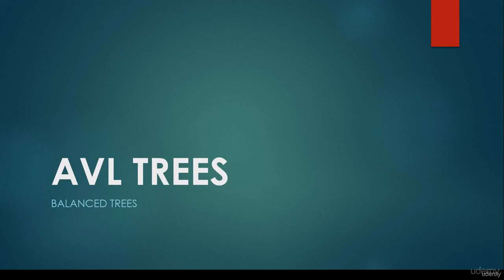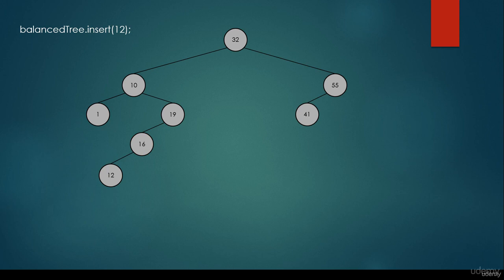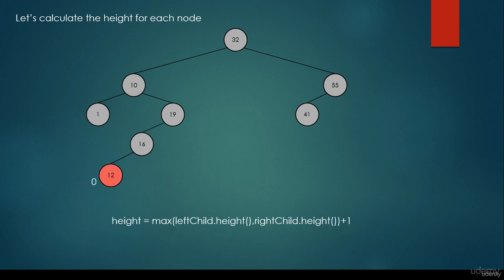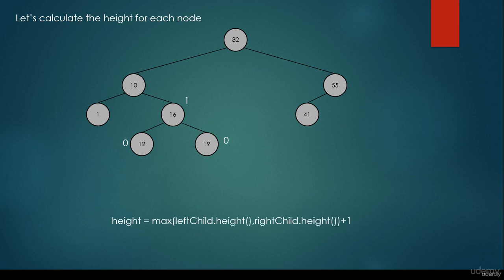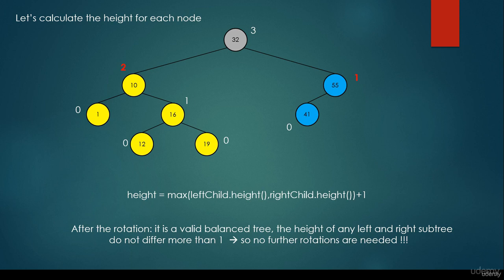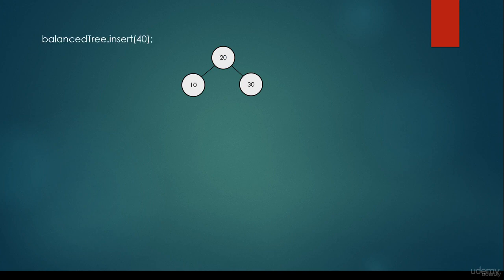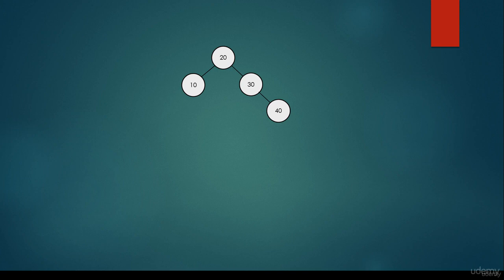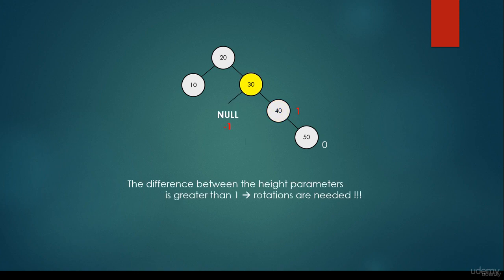AVL tree illustration